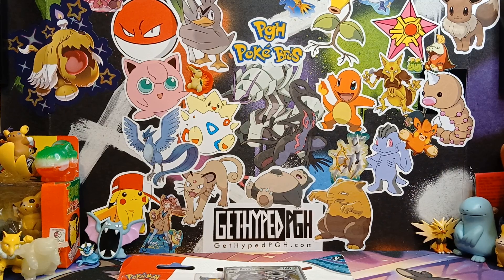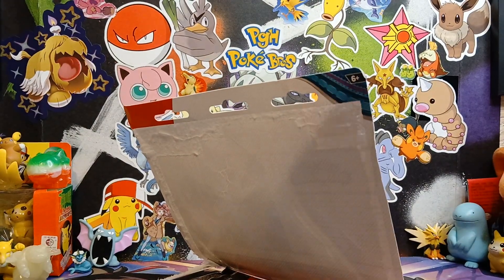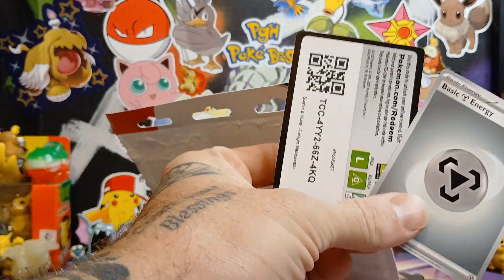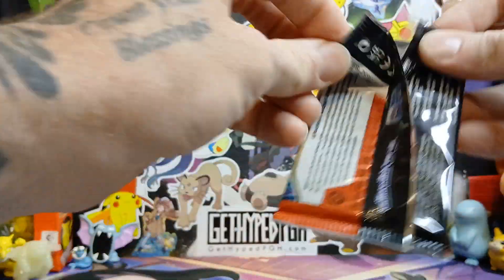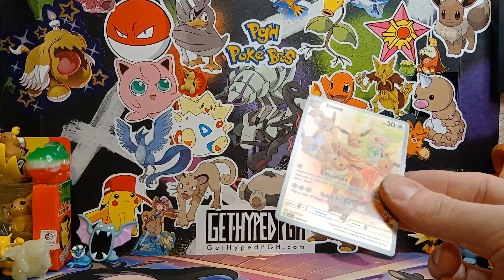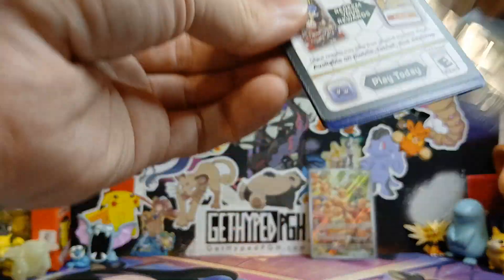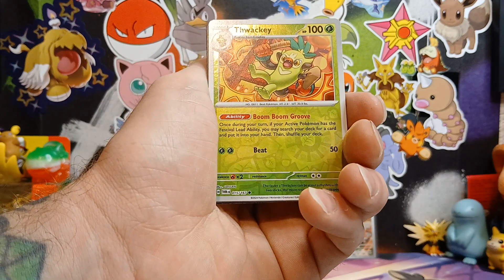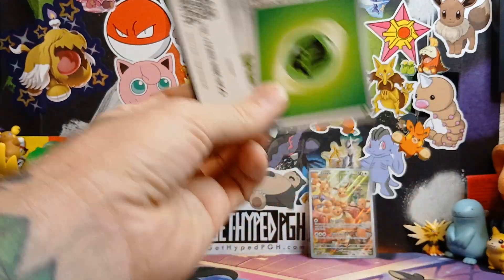Random Pokémon Product Wednesday ft. a Twilight Masquerade 3pk Blister! Pulling a solid hit finally.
Welcome to Random Pokemon product Wednesday, i hope you are all having a great week. Today I will be opening a Twilight Masquerade 3pk Blister. This is from Target.